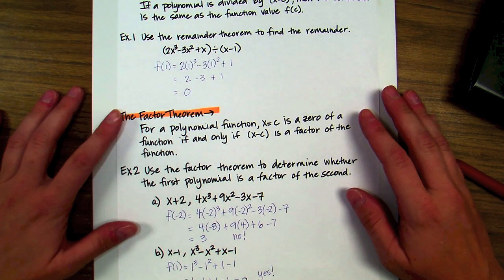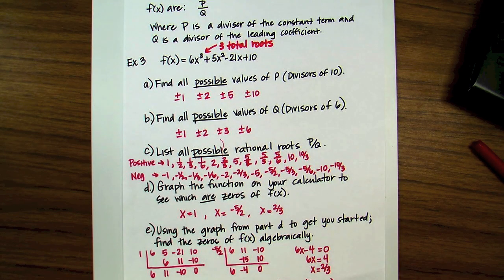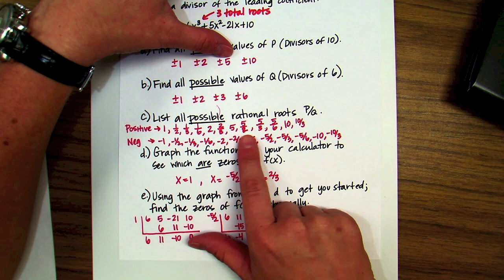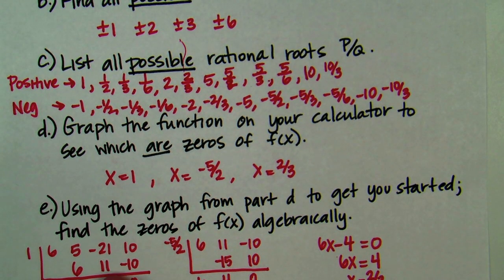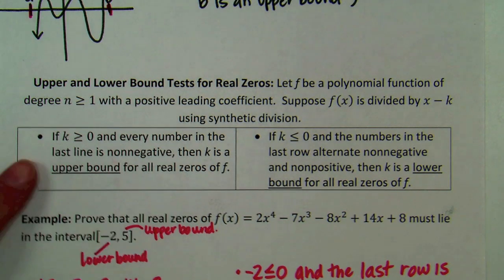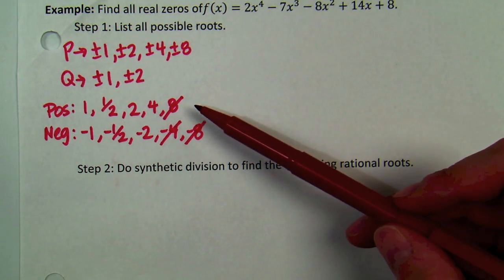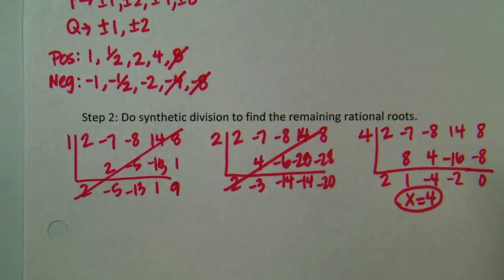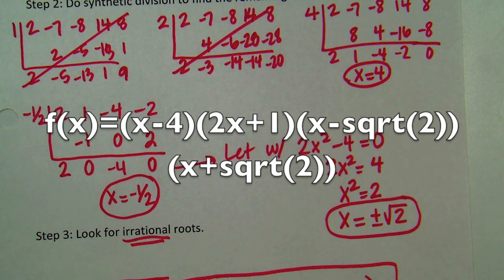ADHS Pre-Calc New 2.4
Weird.  Ms. Reeder's hands and excellent penmanship with Mr. Flory's voice.